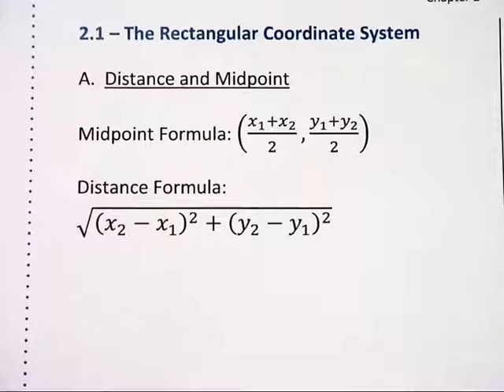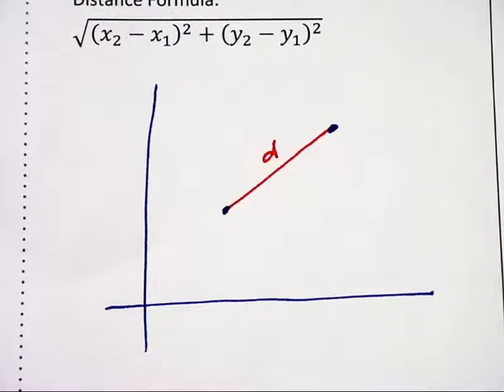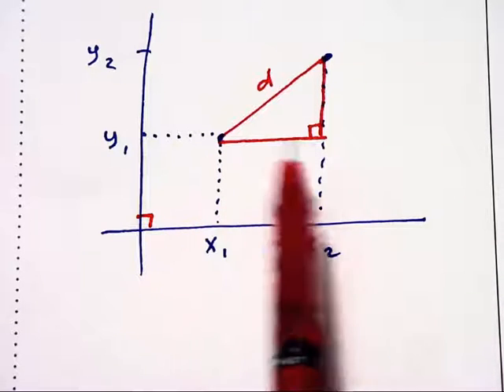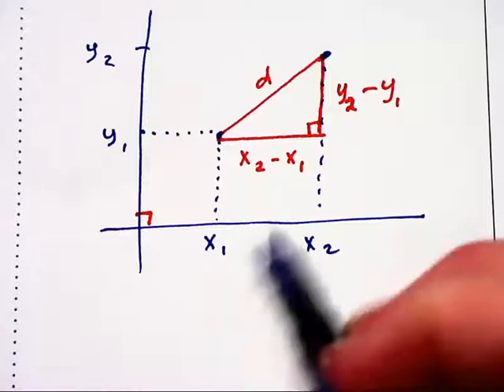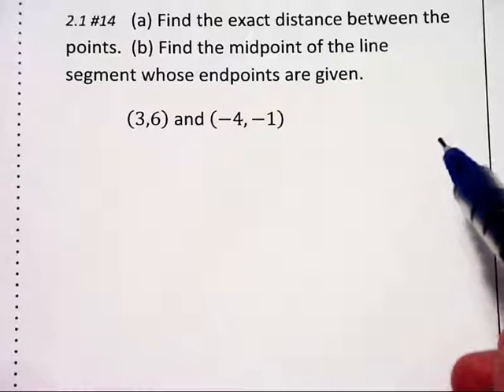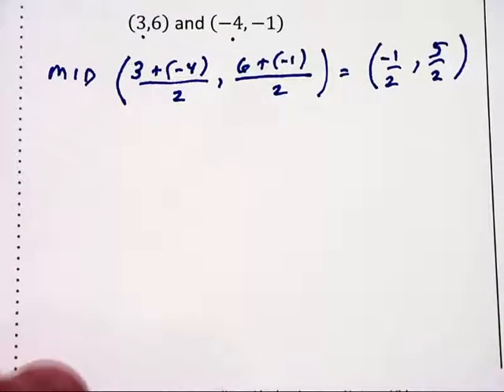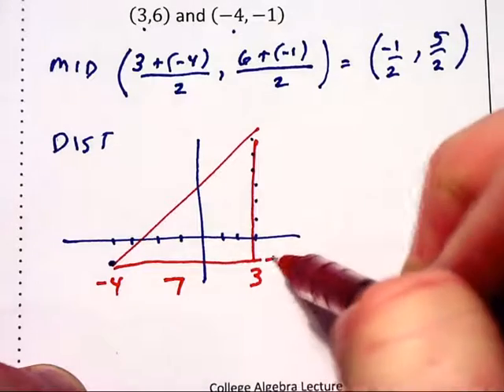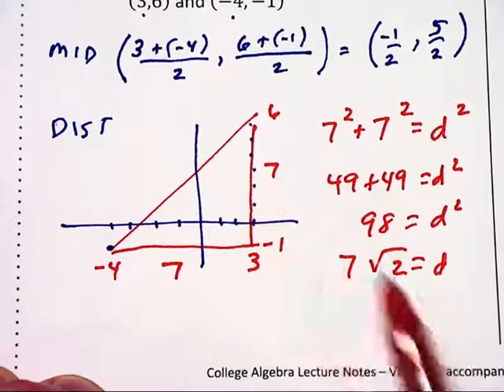2.1a - Distance and Midpoint - part 1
This video covers the distance and midpoint formula derivations.